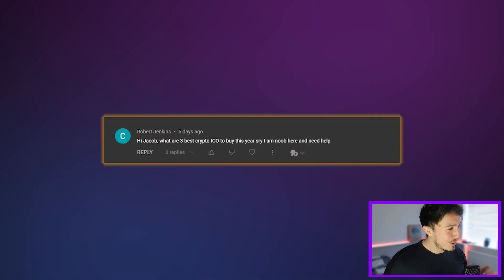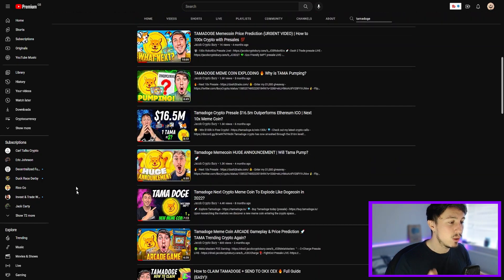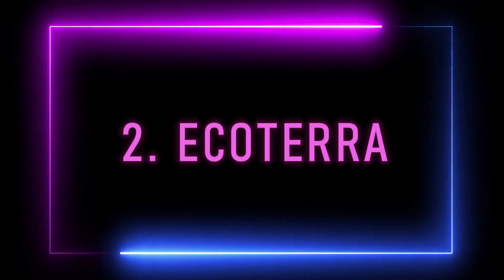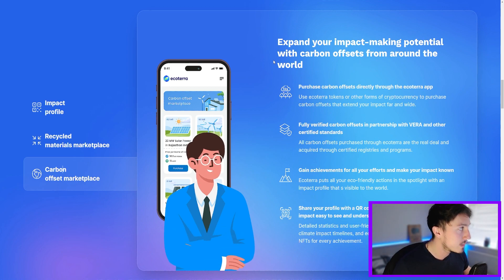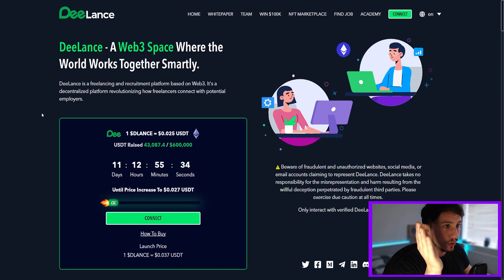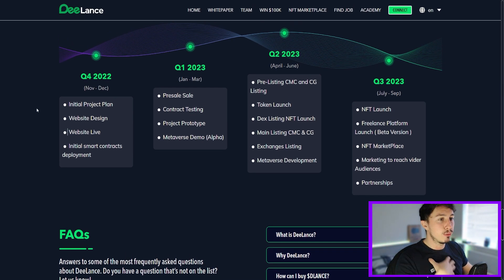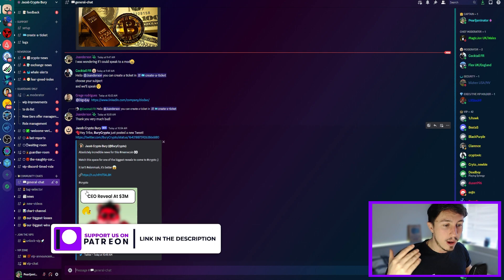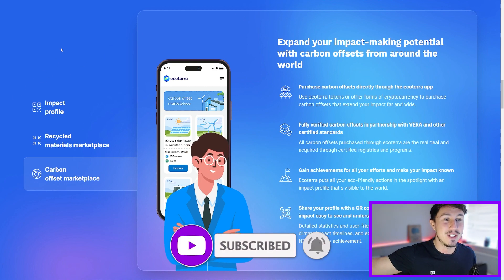3 Best Crypto ICO's That Could Make You BIG Money (100x crypto?)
Three Best Crypto ICO's That Could Make You BIG Money (100x crypto?)

Trading and education links👇
🔥- Unlock OVER 500+ Trading Signals *PER MONTH* With The Crypto Legend package
👀- No KYC MEXC Link (Up To $15,000 Bonuses!)
🤑- Sign Up to ByBit up to $30,000 USDT Rewards!

Hey, Crypto Lovers,

✤ Welcome to “Jacob Crypto Bury”

0:00-0:44 Join Discord
0:45-3:19 Coin 1
3:20-6:11 Coin 2
6:12-11:44 Coin 3

You’re definitely in the CORRECT place if you’re looking for cryptocurrency content to brighten your day. I bring you how can you make money online,  cryptocurrency including the flagship bitcoin, altcoins and news within the industry and MORE.

I always try to teach you something new. I regularly upload awesome cryptocurrency tips and tricks videos.
You can suggest me anything. If you have any ideas, please share them with me. I will definitely upload new videos based on your suggestion.

Secondly, please understand the video is solely for information/entertainment purposes only ⚠ All our videos are strictly personal opinions - this is not financial advice, you should conduct your own thorough due diligences.